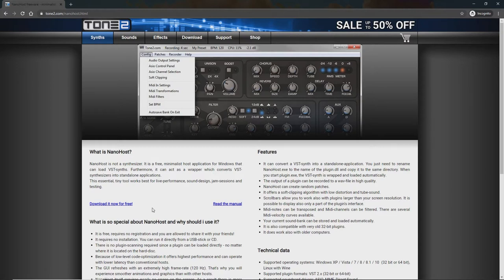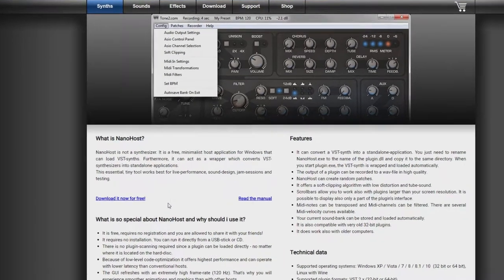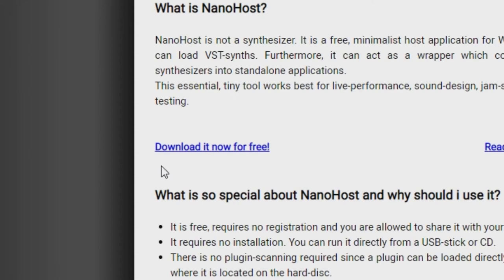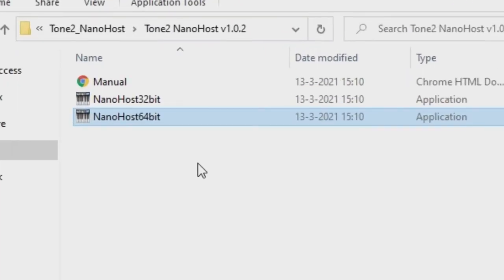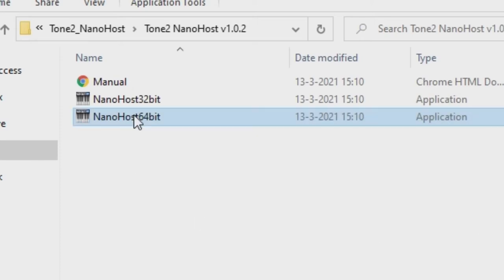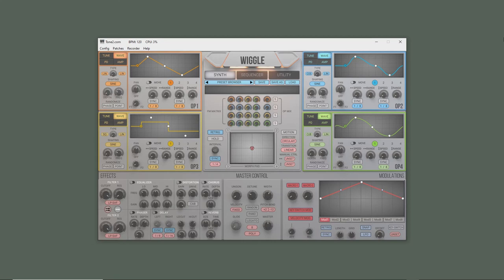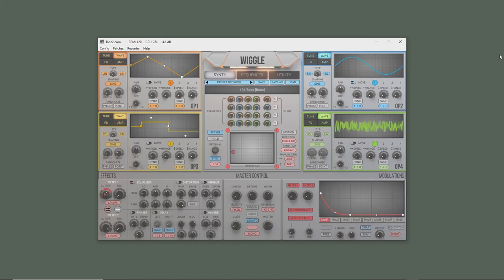VST hosting for live performances | NanoHost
NanoHost by Tone2 is a minimalistic VST Host, which is ideal for using virtual instruments for live music performances, without the need for a full-featured DAW.

In this video, I'm going to discuss why one might want to use virtual instruments over hardware instruments, why in that case NanoHost might be useful, and I'm also going to talk about how to download, install and set up NanoHost.